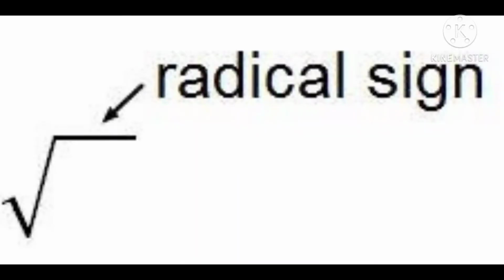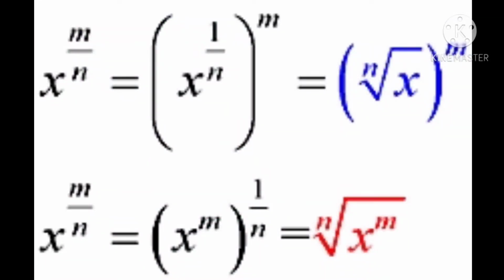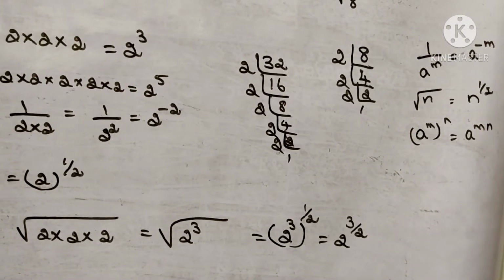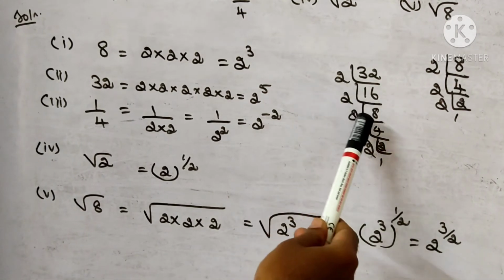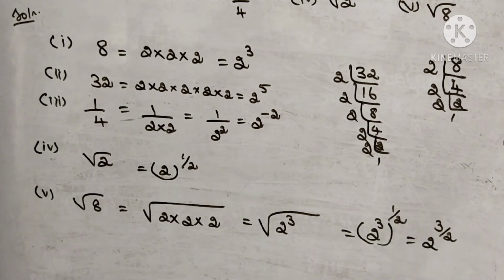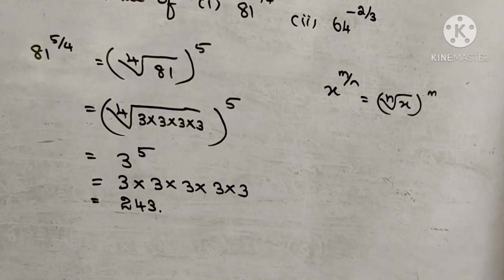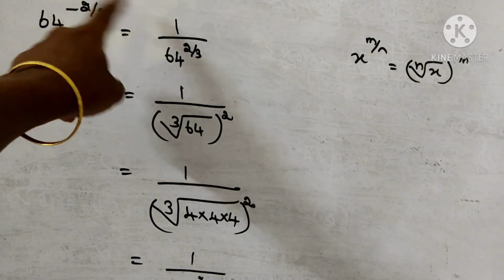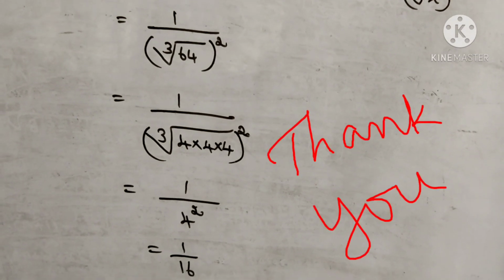Std IX/Maths/Radical index